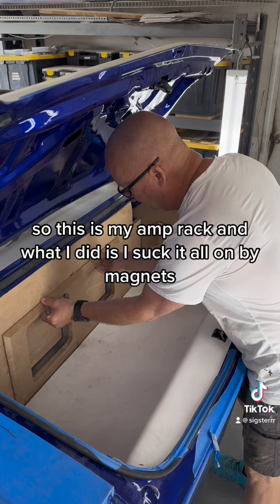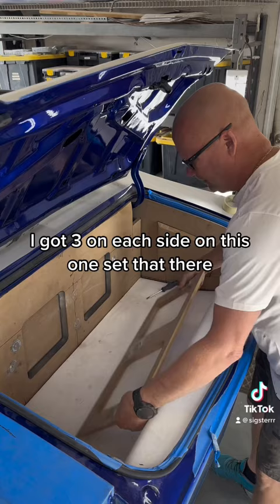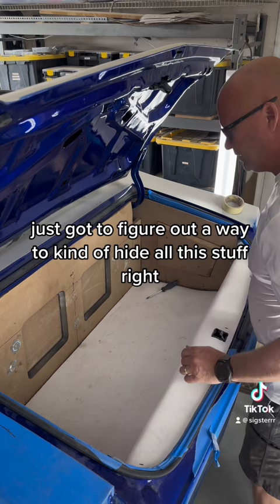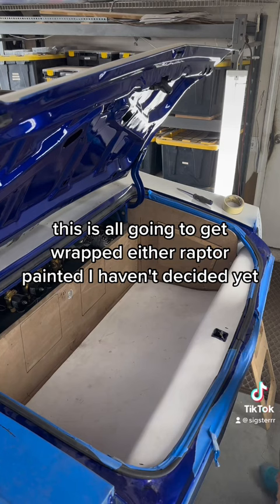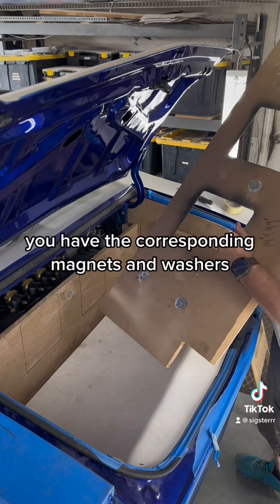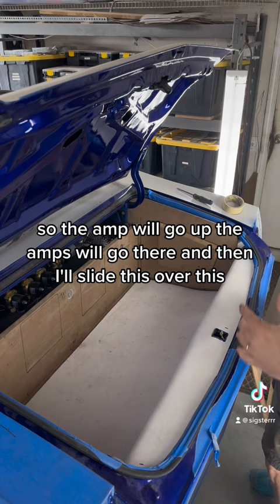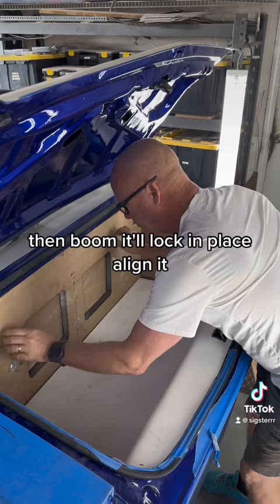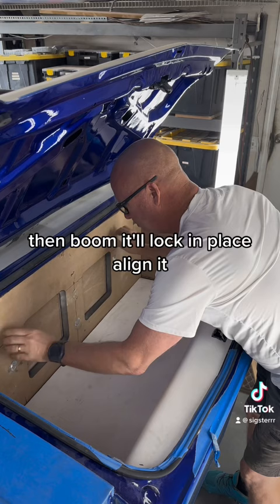Building the amp rack and trunk enclosure in my 69 Chevelle twin turbo restomod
Building the amp rack and trunk enclosure for the 69 Chevelle twin turbo

Alpine Sub Amp S-A60M

Alpine 50 watts x 4 model MRV-F300

Alpine iLX-W650 7" Mechless Bluetooth Car Receiver Deck

(2) Pairs Alpine Spe-6000 6.5" 2 Way Pair of Car Speakers Totalling 960 Watts Peak / 240 Watts RMS